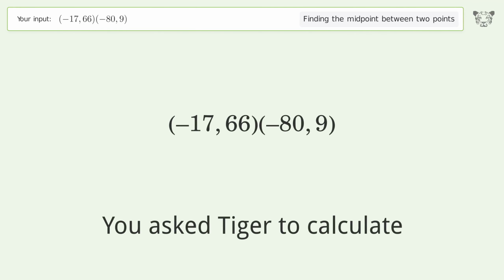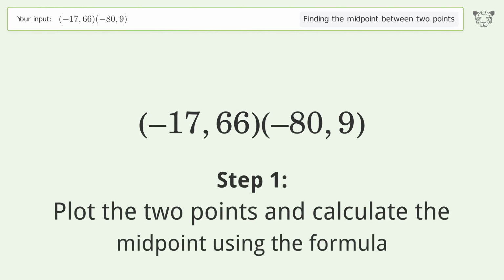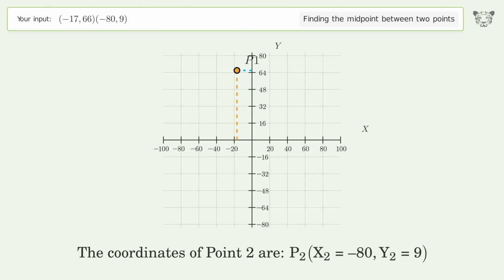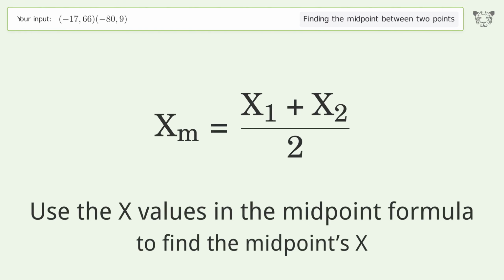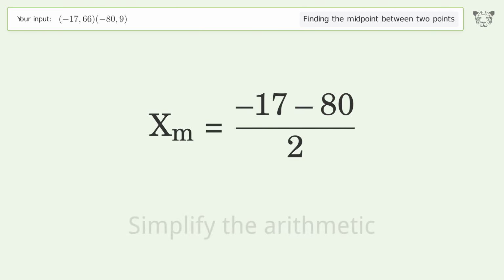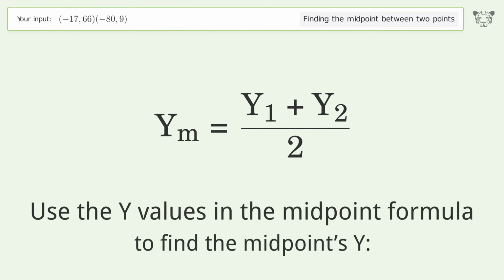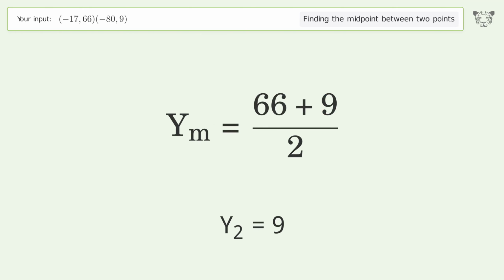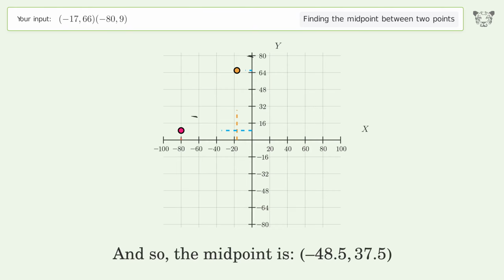Find the midpoint between two points p1 (-17,66) and p2 (-80,9): Step-by-Step Video Solution